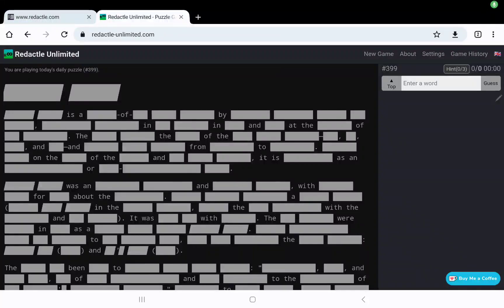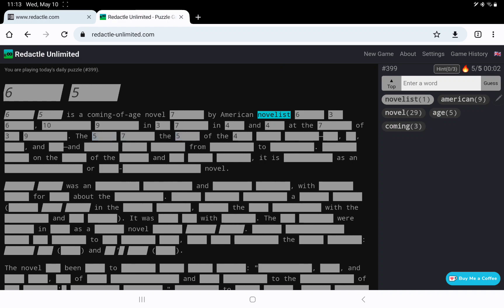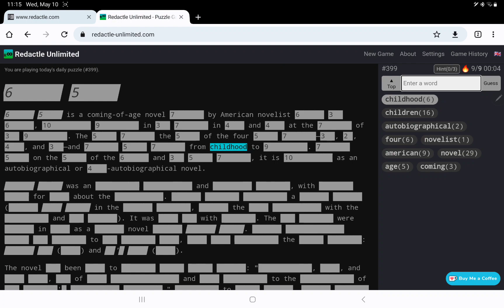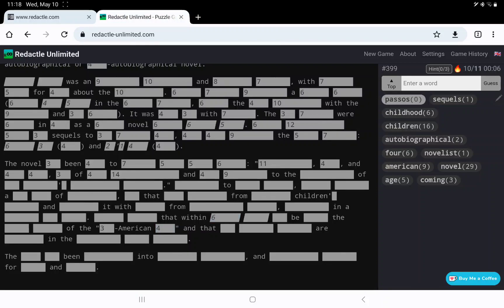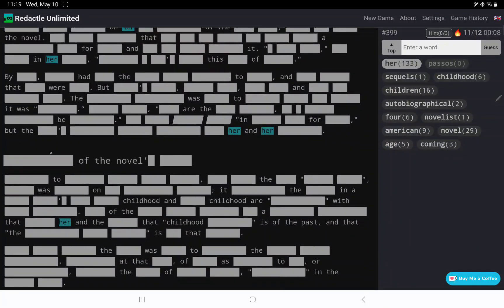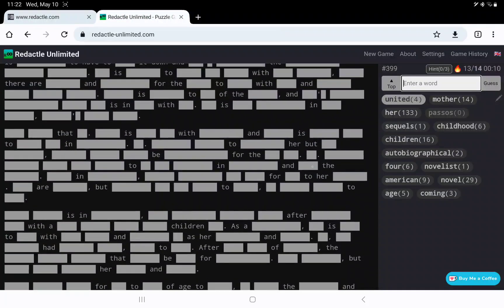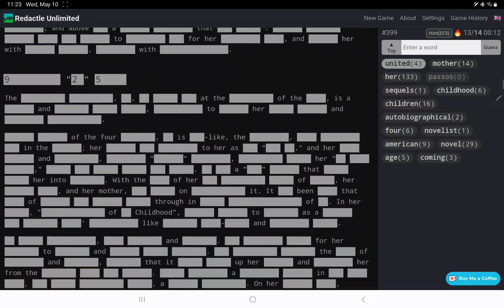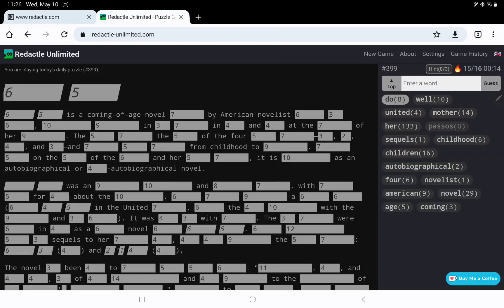Redactle No. 399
In which I play Redactle No. 399 and march towards a title.